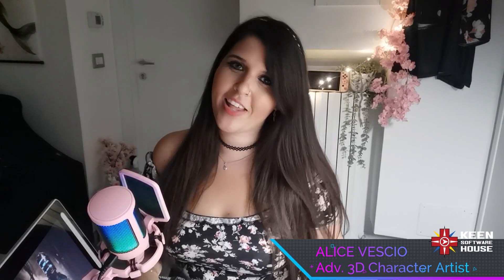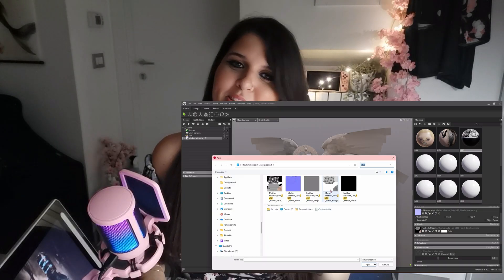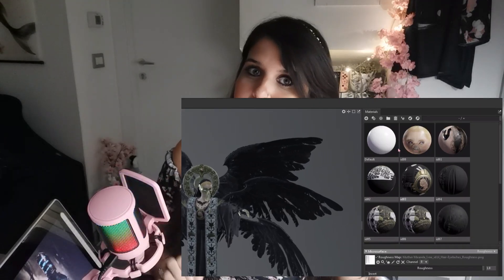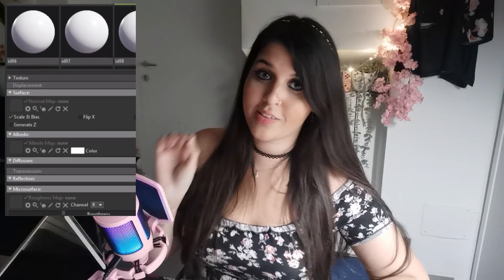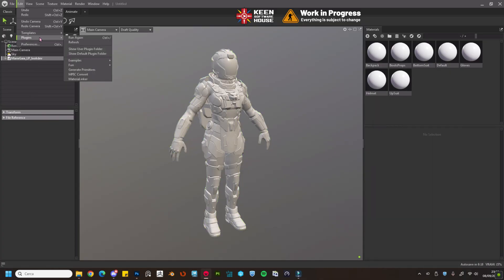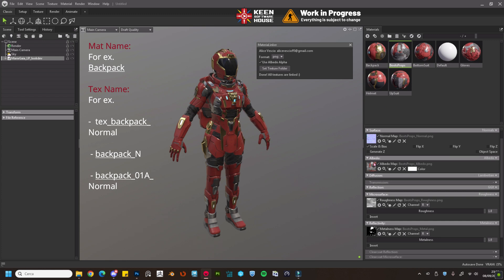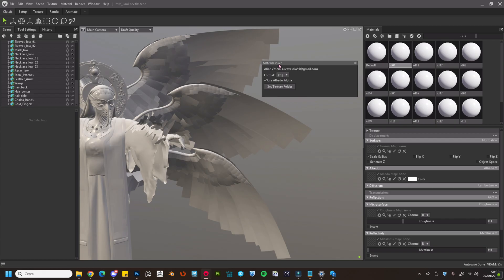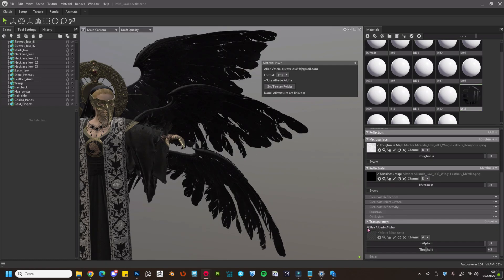MateriaLinker [Marmoset Toolbag Plugin - Batch Texture Importer]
✨ Hey everyone! I’m Alice Vescio and i'm an Adv. 3D Character Artist working at Keen Software House on @SpaceEngineers 2 🚀
Today i'm really excited to finally share my very first Python plugin for Marmoset Toolbag : MateriaLinker ✨

This handy tool automatically links all your textures to their corresponding materials, in one go.
With just one click, you’ll save tons of time while setting up your PBR maps, recognizable by MateriaLinker with many different naming conventions:

🎨 Albedo → BaseColor / Diffuse / D
🌀 Normal Map → Normal / N
🌫️ Roughness → Roughness / R
🔩 Metalness → Metal / Metallic / M
💡 Emissive → Emissive / E
🕳️ Ambient Occlusion → AO / Occlusion

And there’s more! 🙌If you tick the checkbox, the Opacity Map will be automatically pulled from the Albedo’s alpha channel and linked straight into the Transparency slot.
All common naming conventions are recognized and interchangeable, so you can spend less time connecting maps and more time creating! 🚀

Known Bugs: 🐛
- Material Preview Spheres may not refresh immediately when textures are assigned through the plugin, this is just a display glitch in Toolbag.
The quickest workaround is to nudge the zoom slider in the top-right corner, which forces all previews to immediately refresh.

Notes: 🖋️
- Multiple materials can be processed simultaneously, saving time on large scenes.
- Texture and Materials must contain the same name in naming convention, in order to match, for example: (MAT) Backpack ➡️ (TEX) Backpack_AO / tex_Backpack_normal / Backpack_D... etc...
- Compatibility: Marmoset Toolbag V4.06 and later
- Created with the assistance of ChatGPT

Feel free to check my Artstation Profile to download the plugin and its ReadMe file, filled with all the instructions you need! 💡